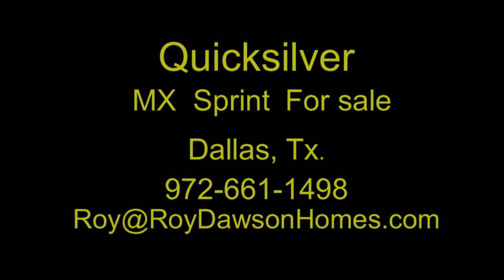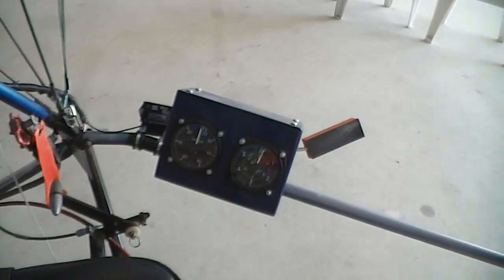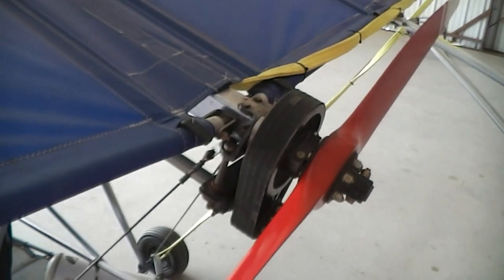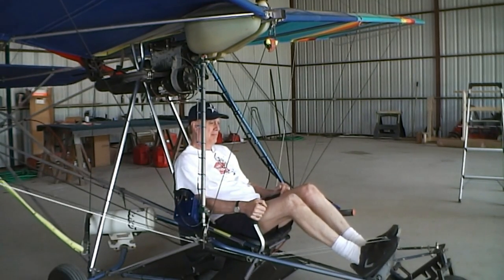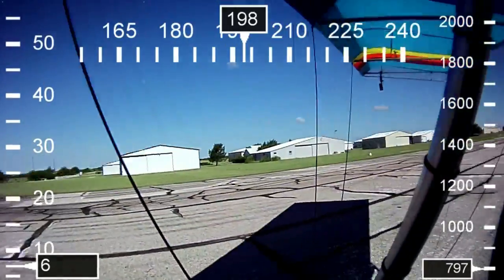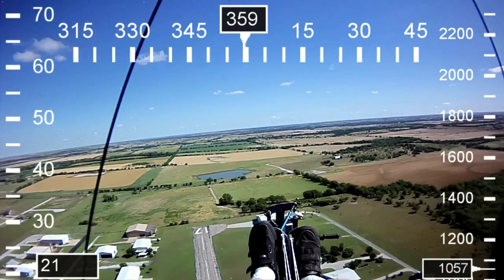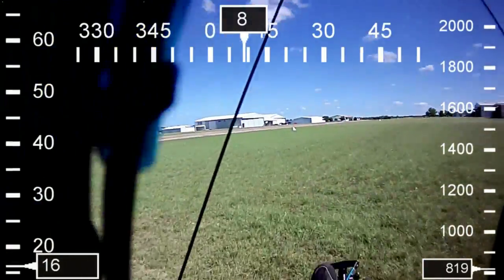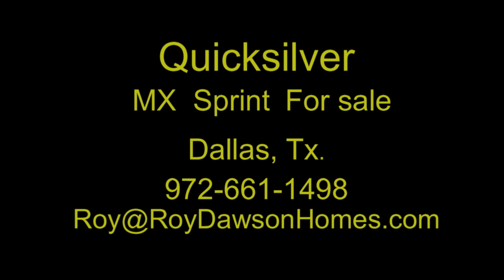SOLD 1983 Quicksilver MX Ultralight 377 Engine Roy Dawson video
I SOLD THIS A FEW MONTH AGO.SOLD-SOLD-SOLD-SOLD-SOLD
NO NEED TO CALL ME. For sale: Fully restored 1983 Quicksilver MX plus $4995. Located Dallas Texas.No no license or medical required to fly. THIS PLANE SOLD. Ready to fly right now. Has BRS Ballistic parachute. Complete with custom trailer add $995. Has all the bells and whistles. I have a saying when it comes to looking for an ultralight to purchase. IF IT DON'T FLY YOU DON'T BUY. This one is ready to fly right now. BUY. 377 Rotax engine. Stick controls rudder and elevator. Feet control steering on the ground including activating the spoilerons. New sails, flying wires and a lot more. $500 Instrument package. Altimeter, AirSpeed indicator, tach, exhaust temp gauge and rate of climb indicator. Carefully restored better than new. I'm 6-2in tall at 200 pounds flys like a dream. The ultralight is located 1 hour north of Dallas at Propwash Airport (16X) Justin Texas just a few miles from Texas Motor Speedway. I'm selling this one to move up to light-sport aircraft.  I have documented list of all parts purchased including the aircraft manual. You can purchase all parts to this aircraft I sold this Ultralight in 10 days, thanks to Youtube
See this cool video I made in the aircraft with picture in picture.

THIS PLANE SOLD, PLEASE DONT CALL, THANKS

See ultralights fly and talk to those who fly them. USUA operates a network of clubs, and can put you in touch with the ones nearest you. Whether you have started flying or not, joining a Club is a great way to enhance your ultralight experience. Club members can be your mentors. They have a wealth of first-hand information. Educational seminars, weekend flights, cross-country trips, picnics, and hangar flying are just a few of the benefits when you join the members of your local Club.

THIS PLANE SOLD PLEASE DONT CALL